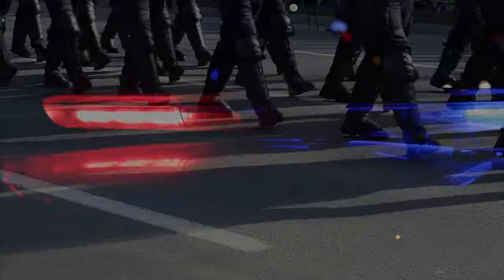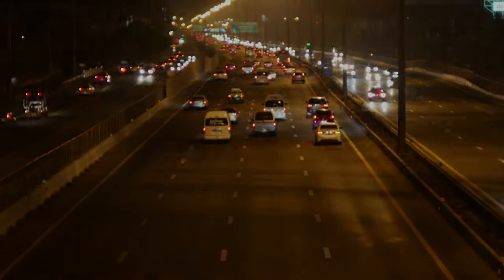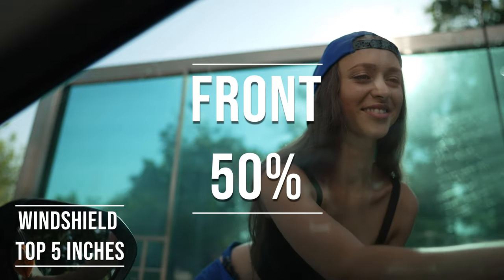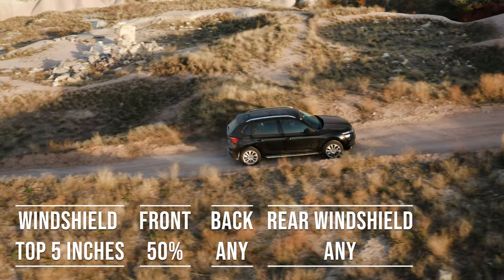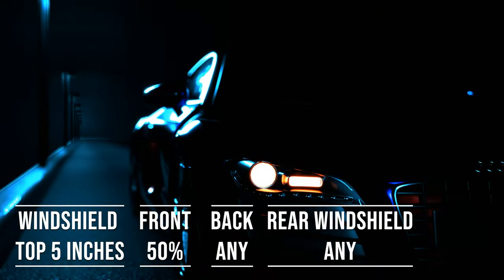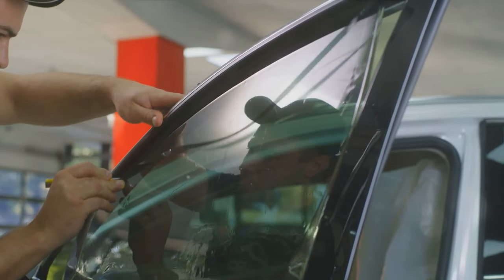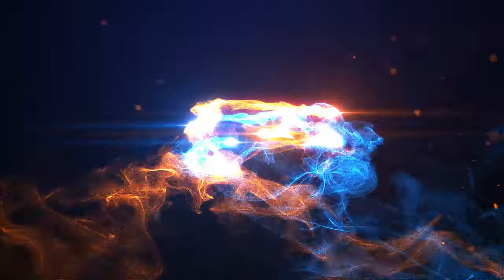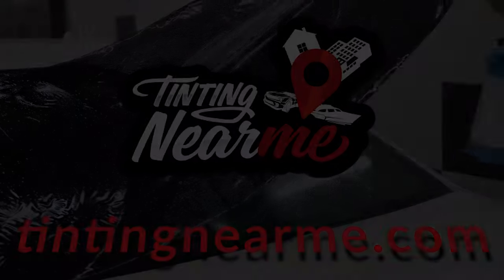Ohio Tint Laws 2024 - Know Your Legal Limit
Stay informed and stay legal with Ohio tint laws for 2024. Make sure you know the legal limit for tint in Ohio before getting your car windows tinted. Don't risk getting a ticket or having to remove your tint - get all the necessary information in this video!